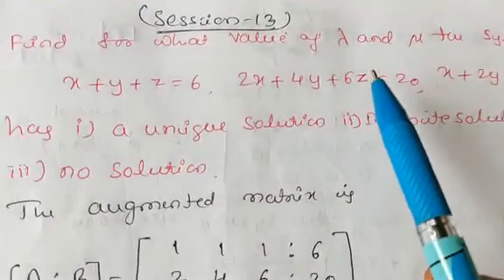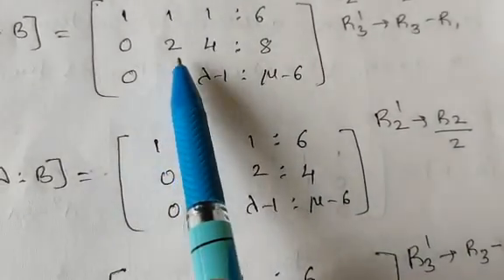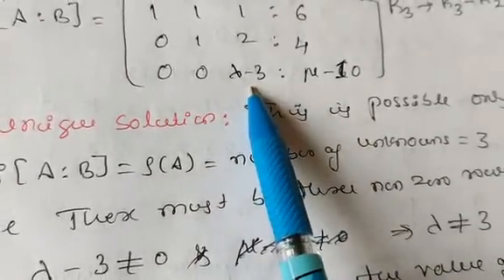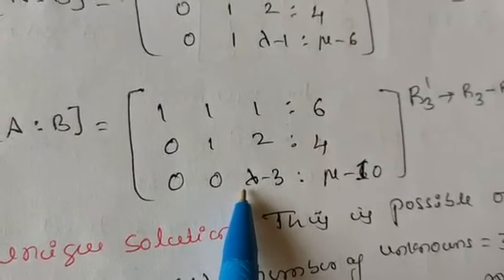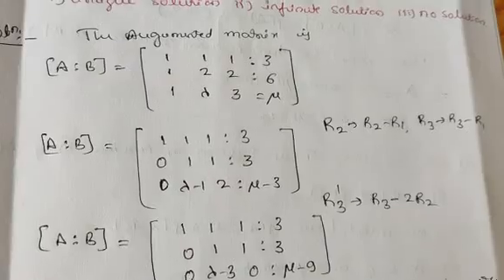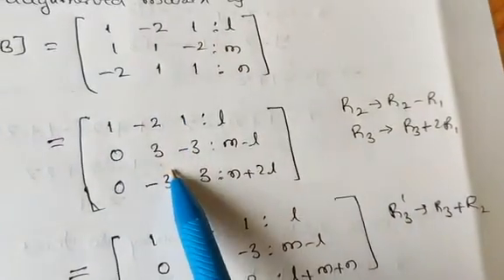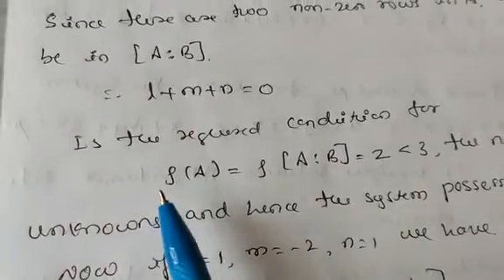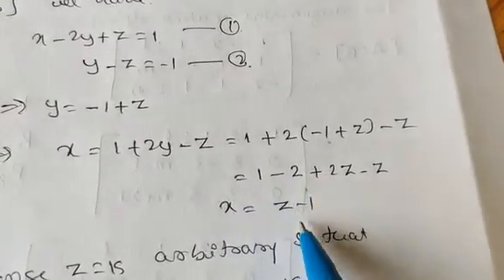Matrices (Session- 13) Problems on Nonhomogeneous linear equations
B Sc I Sem Mathematics GUK